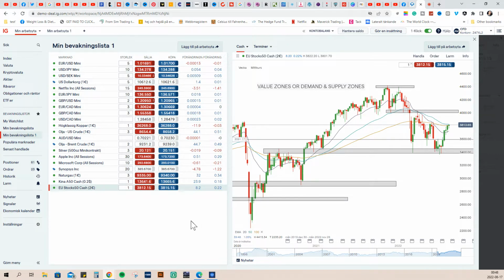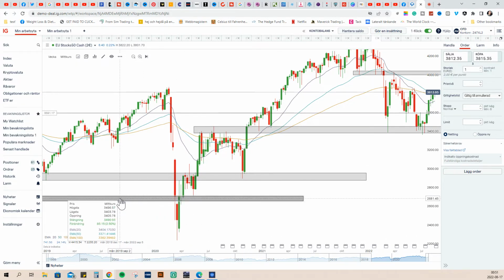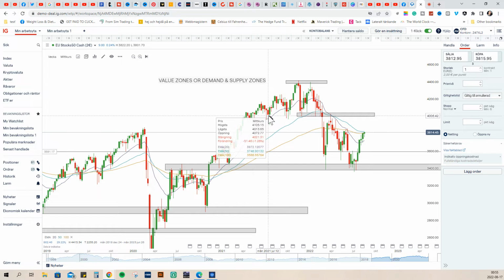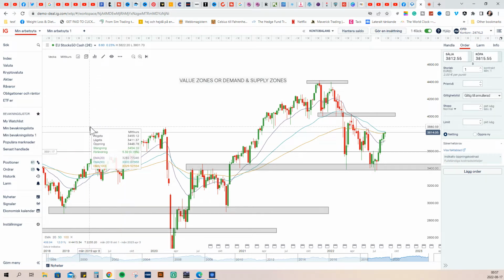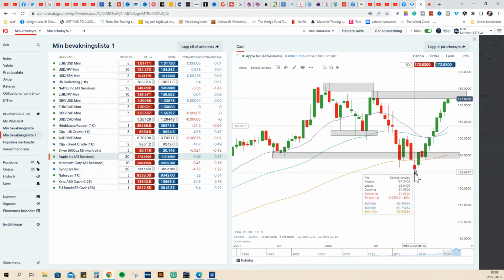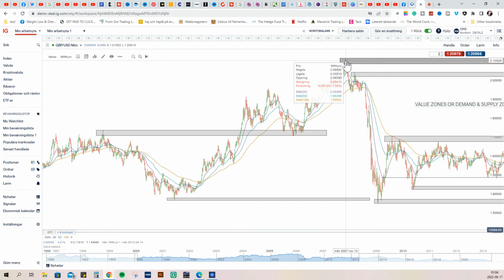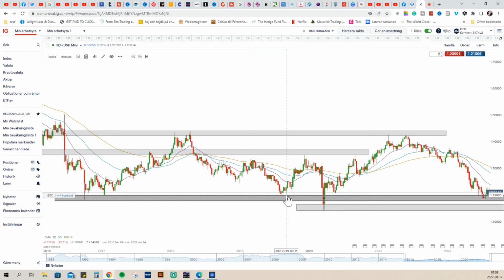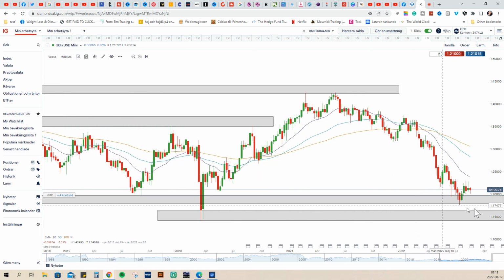Why You Should Master the Demand and Supply Zones in Stocks and Forex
SPECIAL LIMITED OFFER UNTIL 1/15/2023
Supply and Demand Indicator ⚡ Best Price Action Indicator

CONTINUE: Why You Should Master the Demand and Supply Zones in Stocks and Forex!

In my last video on this topic, I talked about where you mark out the major support and resistance levels. Now I will show a more advanced and more efficient variant, namely demand and supply zones or also known as value zones. I will show you these value zones in stock Apple, the EU STOCKS50 index, (the 50 largest companies in the European Union). Finally, I will also show these value zones in the pound vs US dollar currency pair GBPUSD.

This indicator plots the supply and demand zones on the price chart of financial assets. These zones help retail traders in trading.

it plots four types of zones:
Drop base Rally
Rally base Drop

André M.

Senior Hedge Fund Manager | Senior Wealth Manager